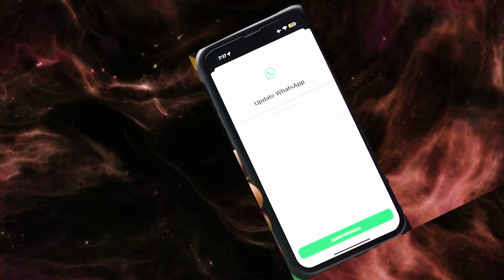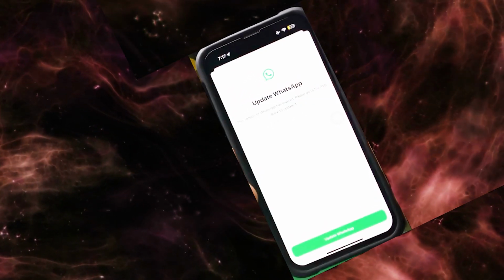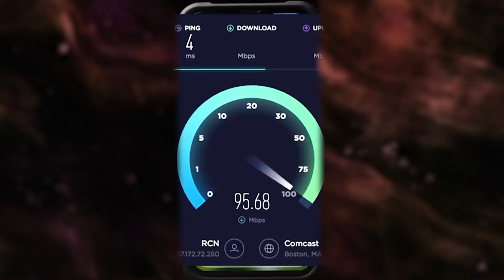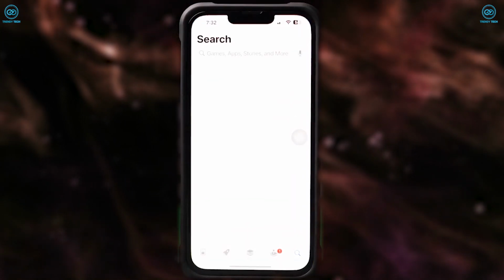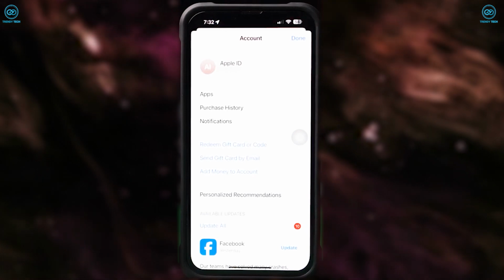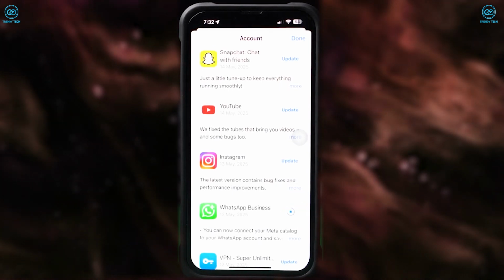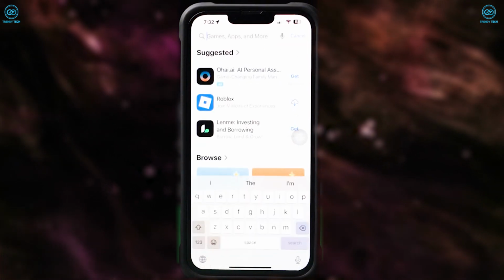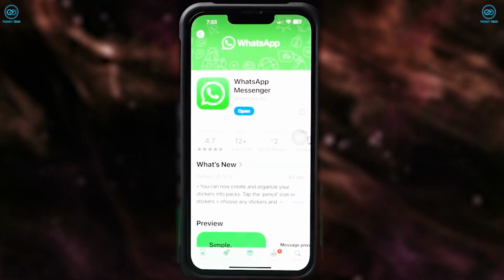How to Get the Latest WhatsApp Version on iPhone (iOS Versions)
How to Update WhatsApp on iPhone (iOS 18 & Earlier) | Easy Step-by-Step Guide

Want to update WhatsApp on your iPhone? Don’t worry — I’ve got you covered!

In this video, I’ll walk you through the simple steps to update WhatsApp to the latest version on iOS. Whether you're using iOS 18 or an older version, keeping WhatsApp updated ensures you get the newest features, important bug fixes, and enhanced security.

📱 What you’ll learn in this video:

    How to check for WhatsApp updates in the App Store

    How to enable automatic updates on your iPhone

    What to do if the WhatsApp update isn’t showing up

No more guessing or searching around — this quick guide will make sure you're always up to date!